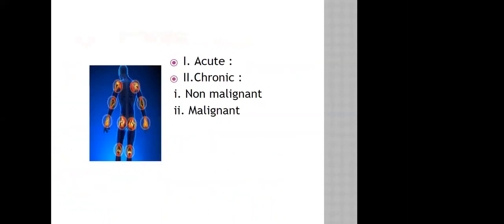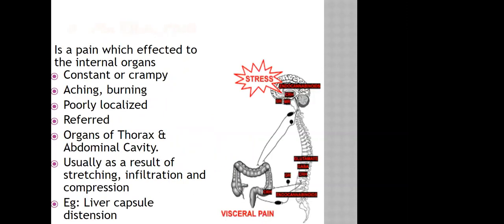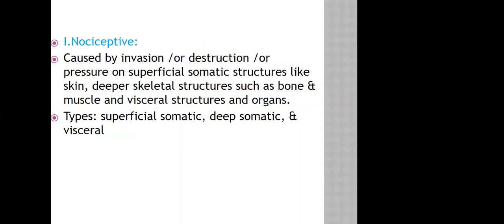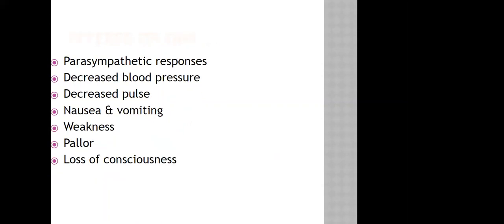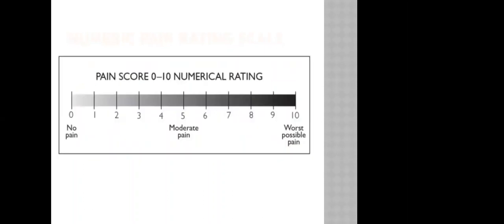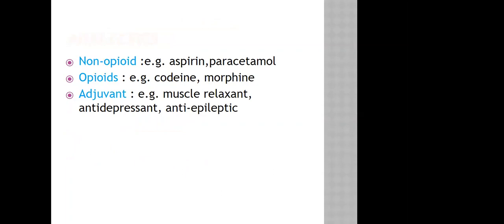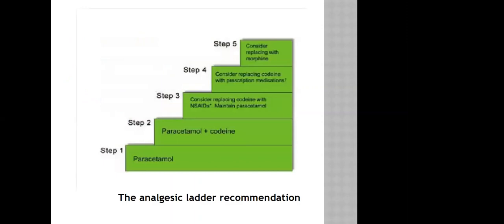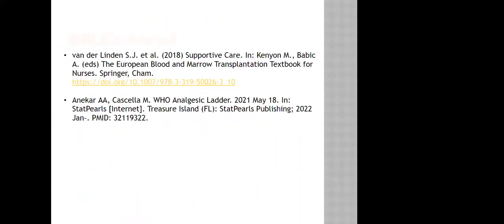17 Monitoring and management of pain